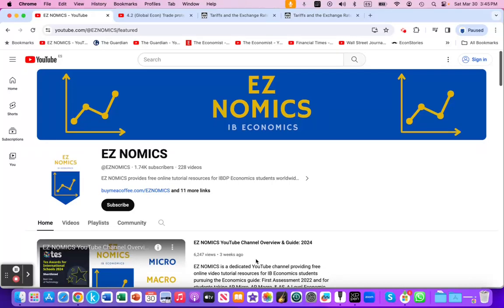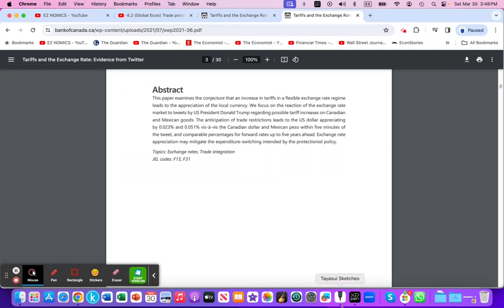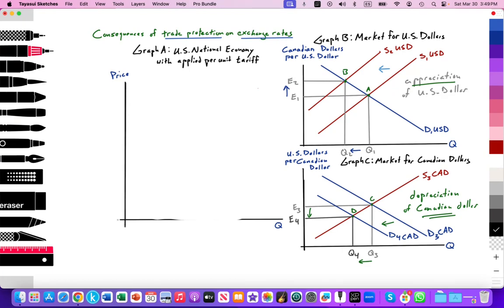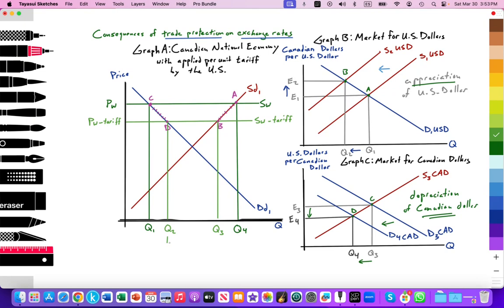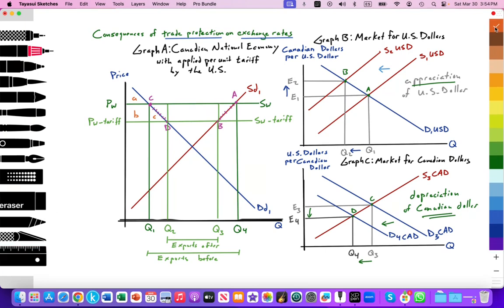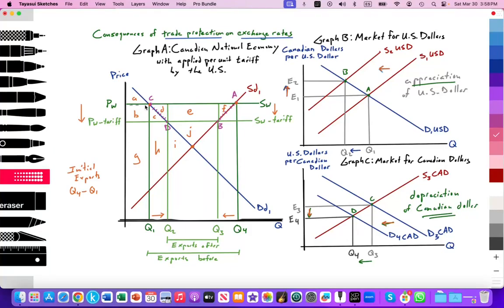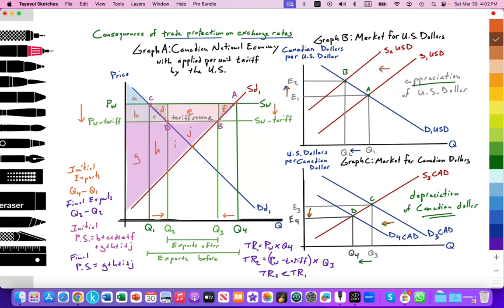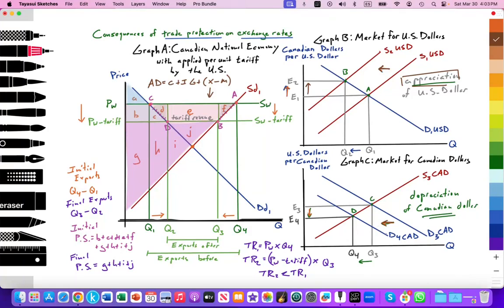4.2 (Global Econ) Trade protection: Trump tariffs: Exporting nation; 4.5 Depreciation CAD; Part 2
Video tutorial illustrating how to draw, analyze, evaluate the potential consequences of Trump tariffs on an exporting nation (Canada) & value of the US & Canadian dollar in the FOREX

Note:
IB Econ Paper analysis (At time 4:05)
Analysis
* Graph A: Canadian economy impacted by U.S. per unit import tariffs
* x-axis measures quantity
* y-axis measures the price
* Sd1 (law of supply) = domestic supply
* Dd1 (law of demand) = domestic demand

* Sd1=Dd1, provides an equilibrium domestic price & quantity

* Canada engages in free trade, North American Free Trade Agreement (NAFTA) with Mexico, U.S., accepts the world price (Pw)

* Pw is greater than the equilibrium domestic price, thus Canadian firms (as a result of having being more productively efficient and having the comparative advantage) will increase Qs to Q4 (point A) (this will also lead to increased employment in these Canadian industries)

* Pw is greater than the equilibrium domestic price, thus Canadian consumers will decrease Qd to Q1 (point C)
* At Q4, MB = MC, global allocative efficiency

* Qs is greater than Qd, thus Canada will export (to the U.S. and other nations) a quantity of Q4 - Q1

* The Trump administration decides to impose a per unit tariff to protect U.S. domestic industries from foreign competition
* U.S. trade protection may also achieve expenditure switching, which is the goal of switching domestic consumption away from imported goods & towards domestically produced goods, which can reduce a current account deficit (trade deficit)
* Per unit tariff applied, thus price received by Canadian firms falls to Pw - tariff; world supply curve shifts down by the amount of the tariff

* Domestic Qd increases as a result of the decreased price to Q2 (point D)
* Domestic Qs decreases as a result of the decreased price to Q3 (point B)

* At Pw - tariff, Qs at Q3 is greater than Qd at Q2, thus Canada exports a reduced quantity of Q3 - Q2

Note:
IB Econ Paper evaluation for the economic model (At time 12:25)
Evaluation
The following provides an evaluation of the U.S. per unit tariff's impact on Canadian stakeholders

1. Consumers are better off as their consumer surplus is increased as a result of a decrease in price from Pw to Pw - tariff
* Consumer surplus before the U.S. tariff = area a
* Consumer surplus after the tariff = areas a + b + c
* (a) is less than (a+b+c)
* Increased consumer surplus will thus lead to increased spending in other industries in the Canadian economy leading to increased total revenue and profit for those firms, as well as increased employment in those industries

2. Producers are worse off as their producer surplus and total revenue is decreased as a result of the decrease in price from Pw to Pw - tariff
* Producer surplus before the tariff = b + c + d + e + f + g + h + i + j
* Producer surplus after the tariff = g + h + i + j
* (b+c+d+e+f+g+h+i+j) is greater than (g+h+i+j)
* TR1 (before tariff) = Pw x Q4
* TR2 = (Pw - tariff) x Q3
* TR1 is greater than TR2

3. Workers in industries negatively impacted by the U.S. tariff are worse off since there is decreased Qs by Canadian firms from Q4 to Q3 leading to increased unemployment of resources such as labor

4. The U.S. government both gains and loses with the applied tariff
* The U.S. government gains tariff revenue represented by area e
* The U.S. government will have created political tension with the government's of exporting nations (Canada and Mexico) that have been negatively impacted by the tariff (reduced exports by the firms in those exporting nations: Canada and Mexico)

5. Global allocative efficiency is negatively impacted as at Q3, MB is greater than MC, which generates and underallocation of resources to the production and consumption of goods in the global economy (welfare loss of area f)
* Welfare loss of area f = decreased output by productively efficient Canadian firms
* Welfare loss of area d = increased consumption of Canadian goods that should be exported to U.S. consumers

Graph B: Market, USD (At time 16:55)
* y-axis: CAD per USD
* x-axis: Quantity of USD

* Reduced U.S. imports of Canadian goods leads to reduced supply of USD in the FOREX
* S1 to S2
* Appreciation of US dollar (E1 to E2)

Graph B: Market, CAD (At time 17:38)
* y-axis: USD per CAD
* x-axis: Quantity of CAD

* Reduced U.S. imports of Canadian gods will lead to reduced demand for CAD in the FOREX
* D3 to D4
* Depreciation of CAD (E3 to E4)